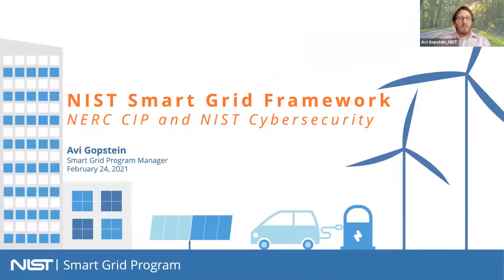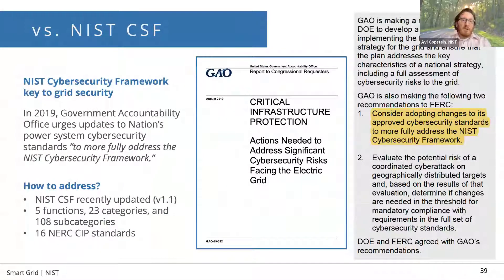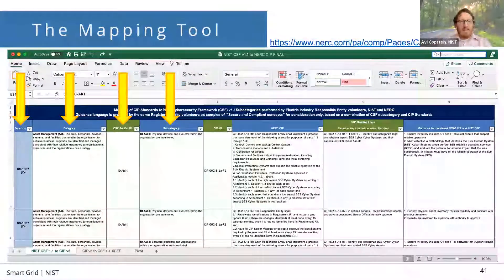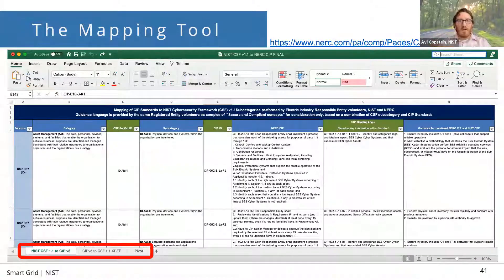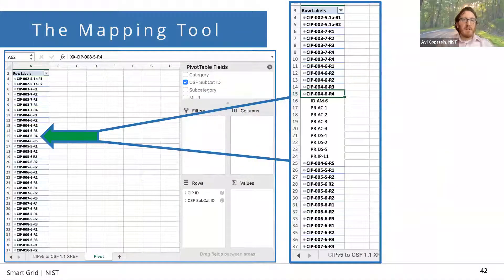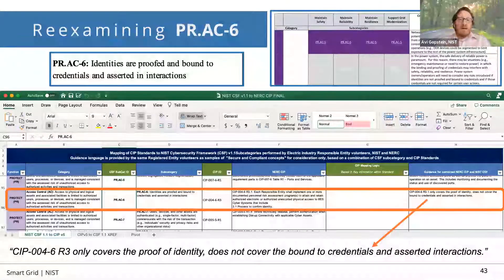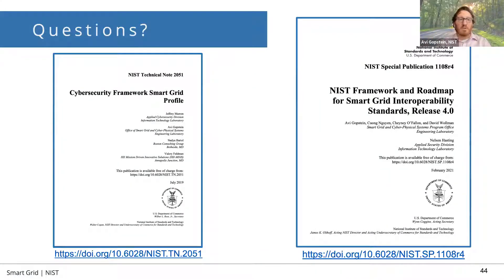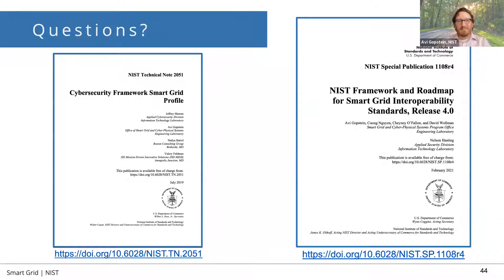Understanding NERC CPI & NIST CSF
Avi Gopstein – National Institute for Standards and Technology – on Understanding NERC CPI & NIST CSF